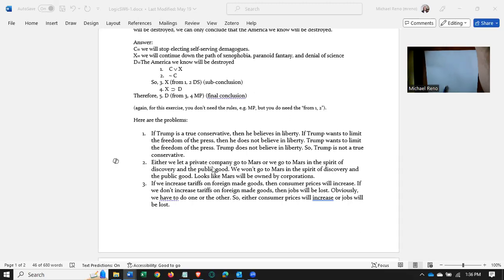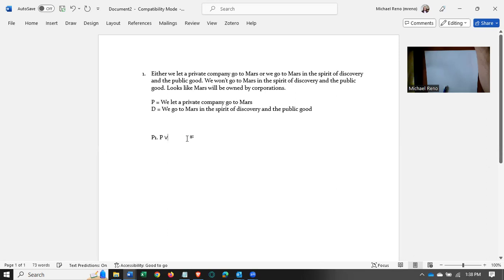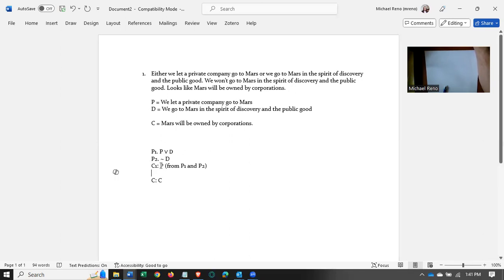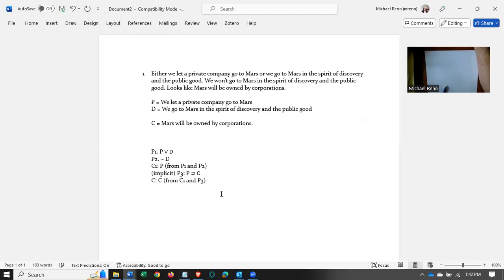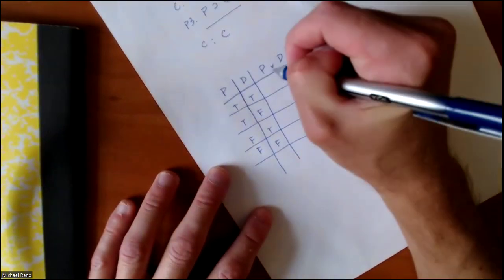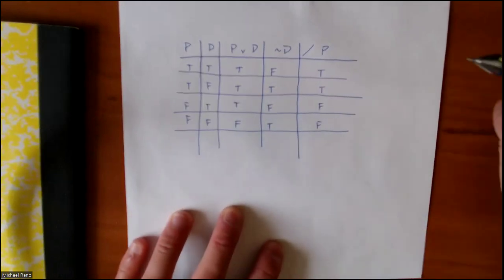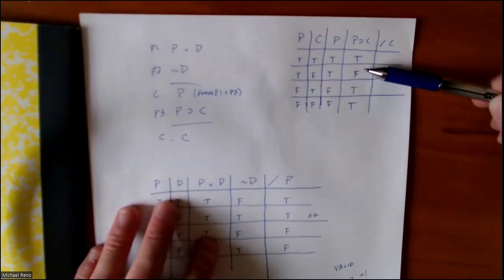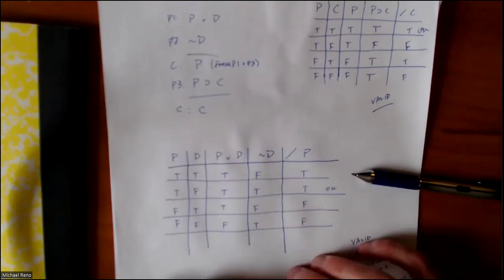SW6 2 with Truth Table Validity